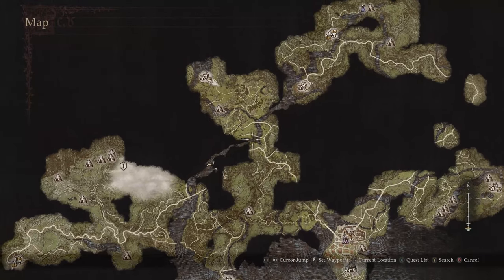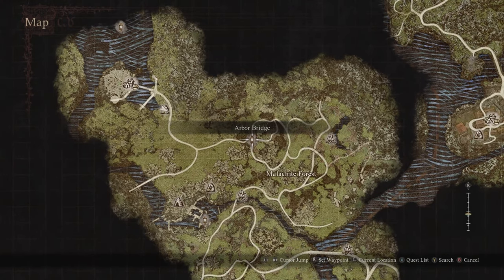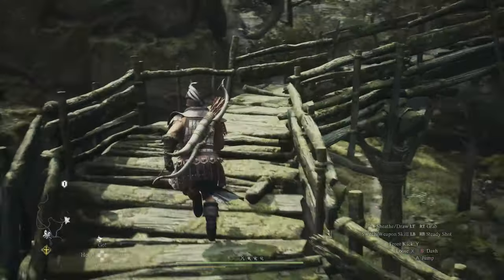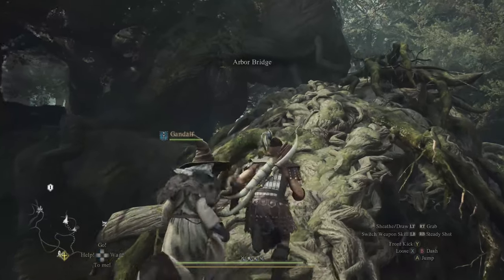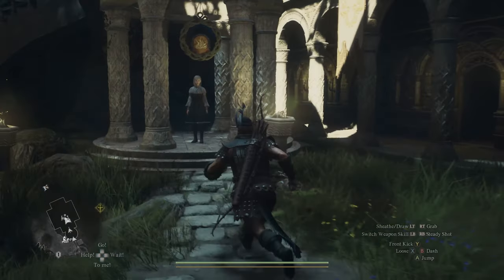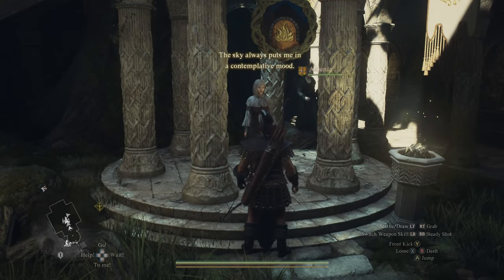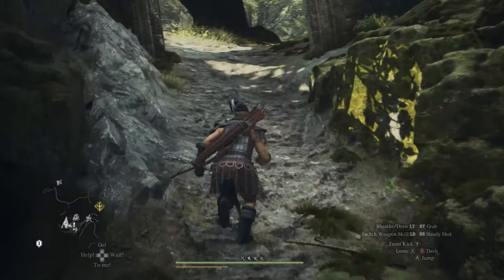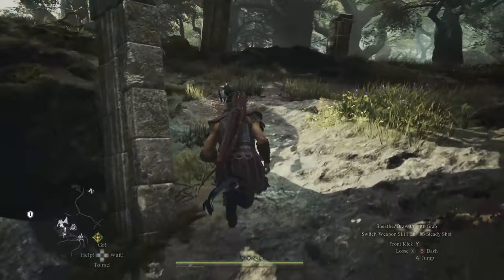Dragon's Dogma 2: How to Learn Elvish (Find Woodland Wordsmith Specialization)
Want to learn how to speak with the Elves of the Sacred Arbor in Dragon's Dogma 2? It's actually fairly simple. Watch our quick How to Learn Elvish guide to find out how to hire a pawn with the Woodland Wordsmith Specialization, or how to find the scroll to teach it to your own pawn.